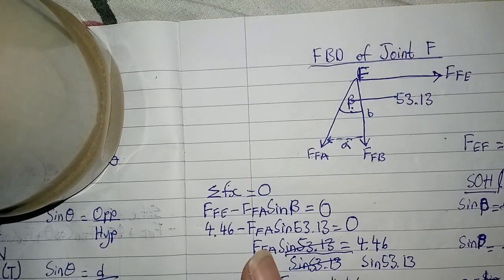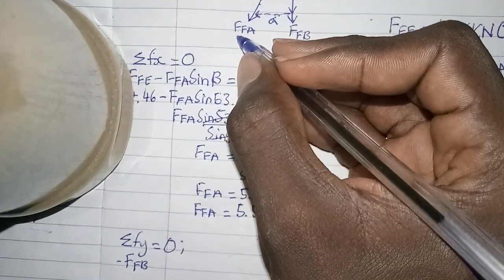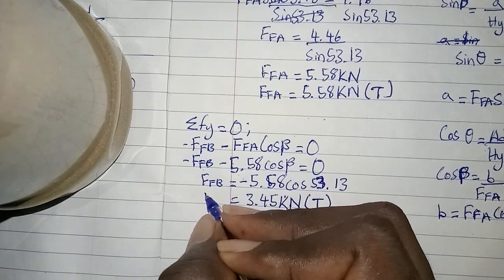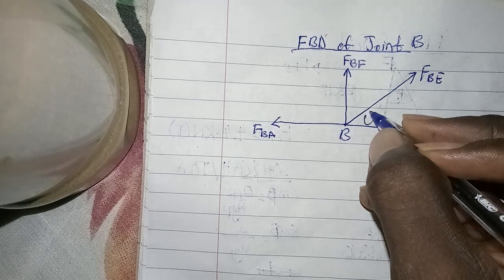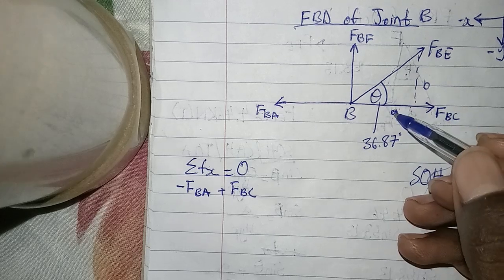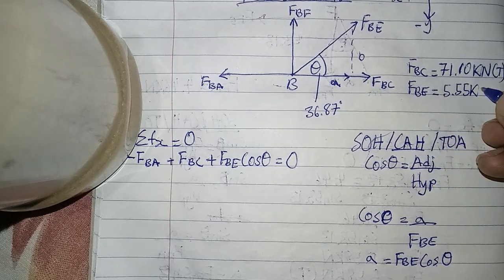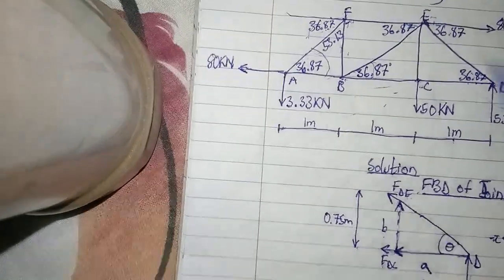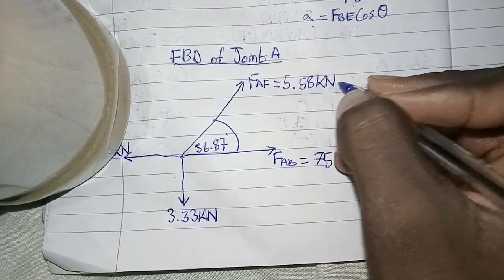How to run analysis on truss using the method of joint (last part)@